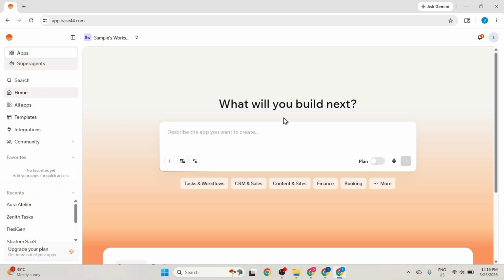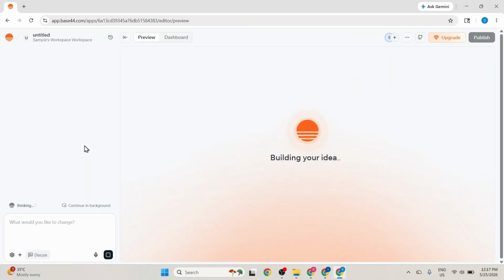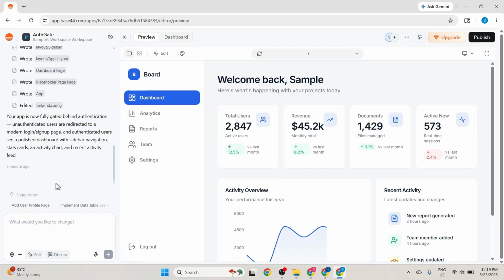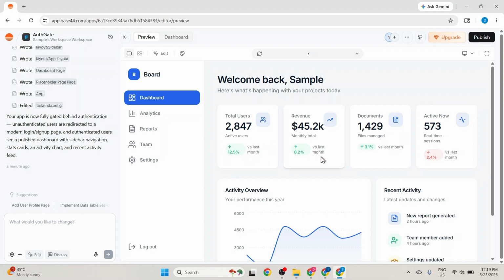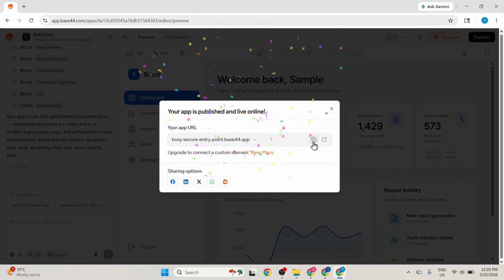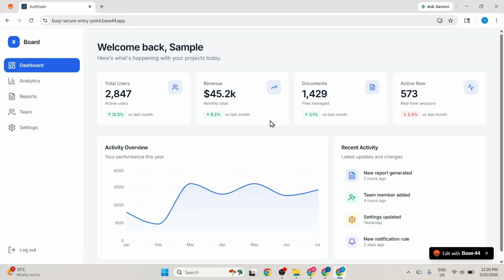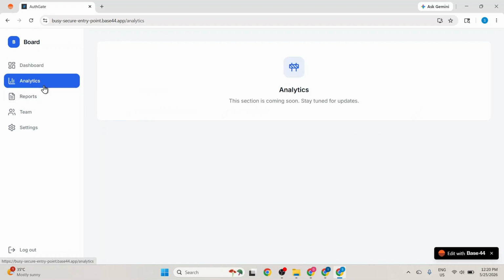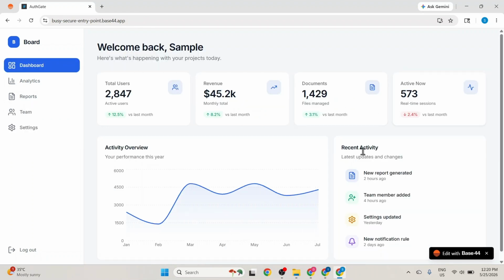How to Add Login and Signup Pages in Base44 - Tutorial